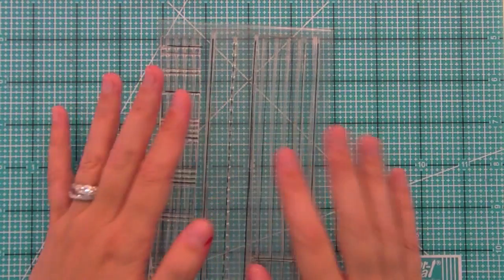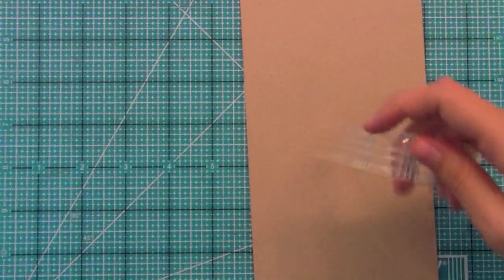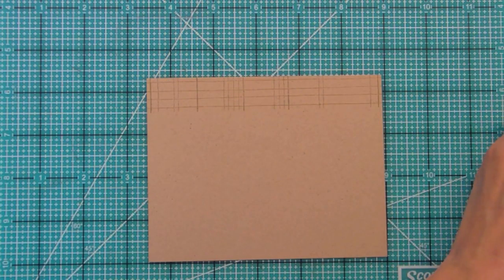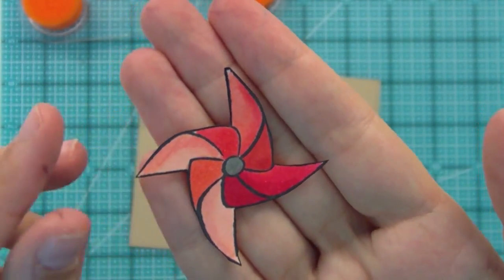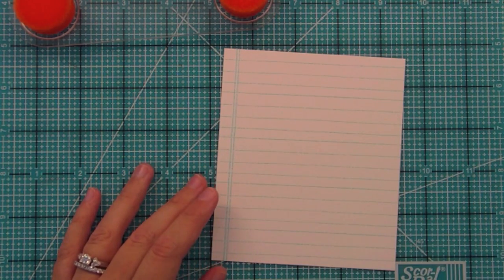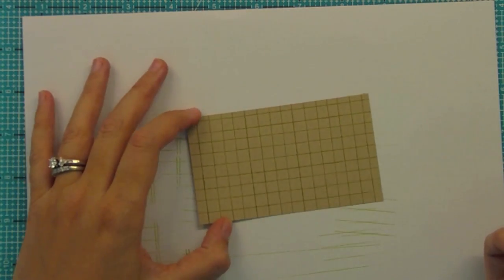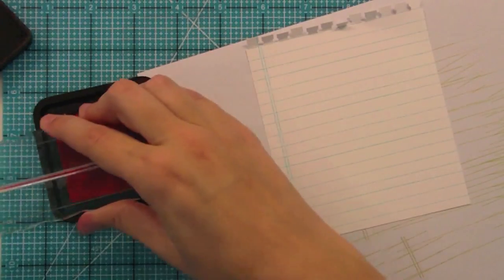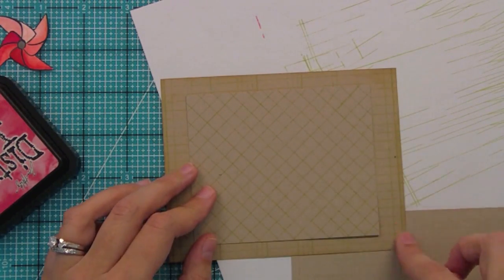Intro to Schoolhouse Backdrops { Lawn Fawn }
In this video we introduce our set "Schoolhouse Backdrops"